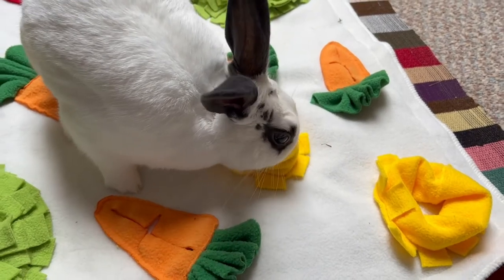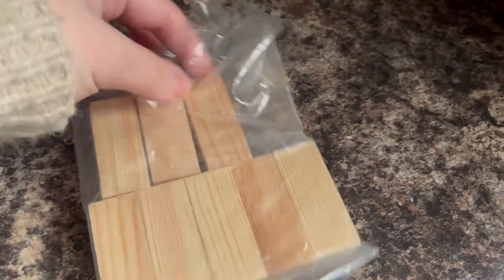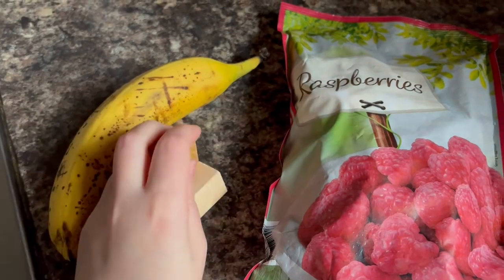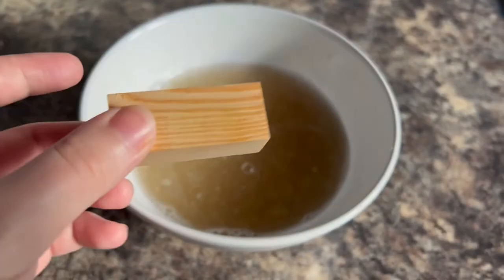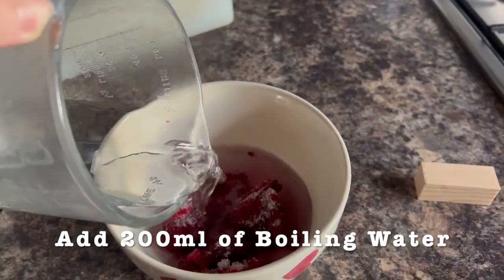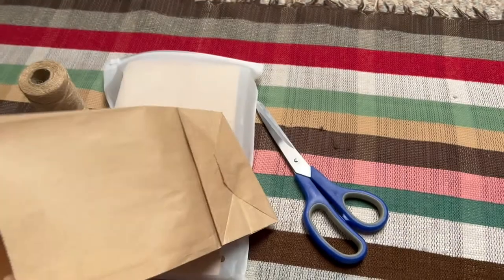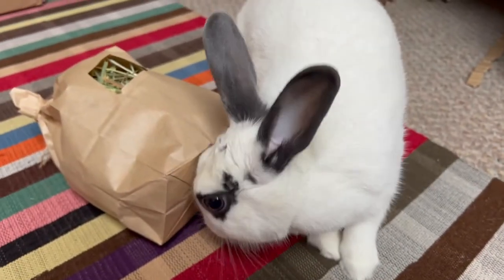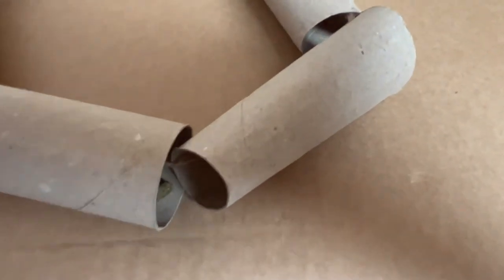DIY Enrichment Toys for Bunnies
Bunnies need enrichment in their lives but knowing their destructive nature, we all know toys need to be replaced quite often. However, nobody said that toys need to be expensive. This video will show you three simple toy hacks that are easy to make at home and cost little to no money. Enjoy!

 List of Bunny Safe Fruits:
*Ripe Banana (No skin or green bananas)
*Apple (Skin is okay but no seeds)
*Berries (strawberries, blueberries, raspberries, blackberries, cranberries)
*Cherries (No seeds)
*Pears (No seeds)
*Papaya
*Mango
*Kiwi
*Oranges
*Nectarines
*Apricots
*Peaches (No seeds)
*Grapes
*Pineapple (Peeled)
*Melon
*Plums (No seeds)

Links to the Items Mentioned:

Untreated Balsa Wood Blocks

Natural Jute String

Brown Paper Lunch Bags